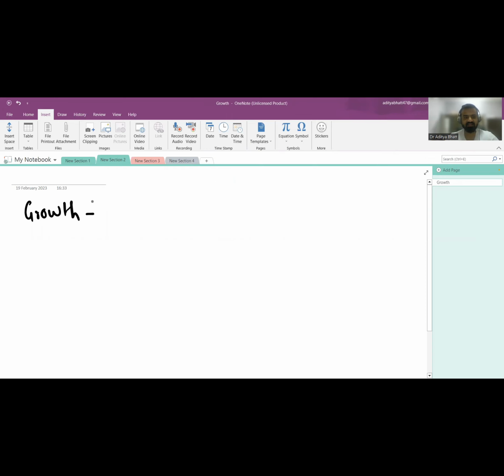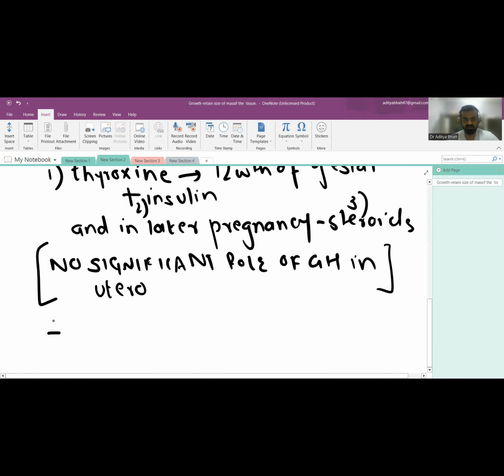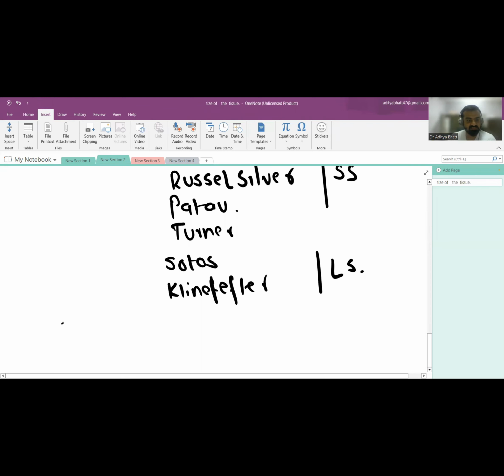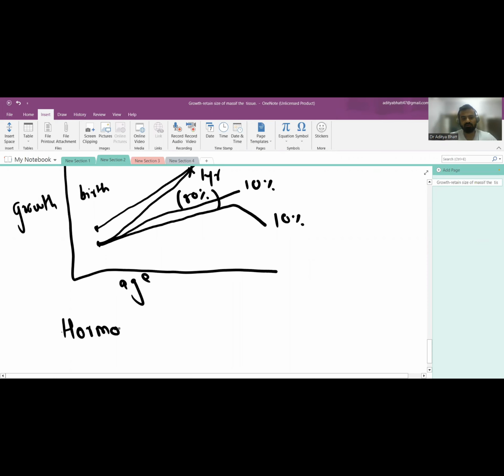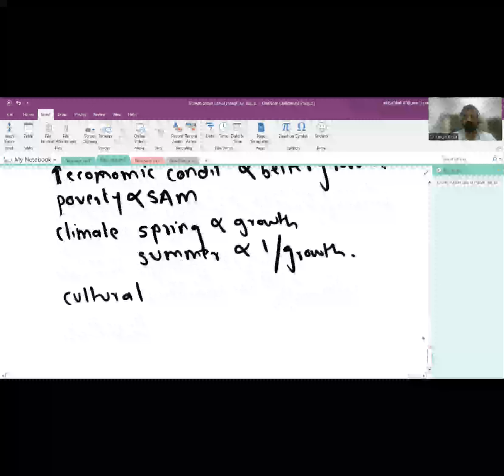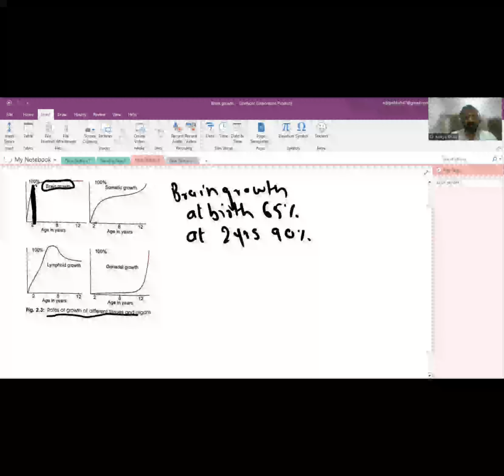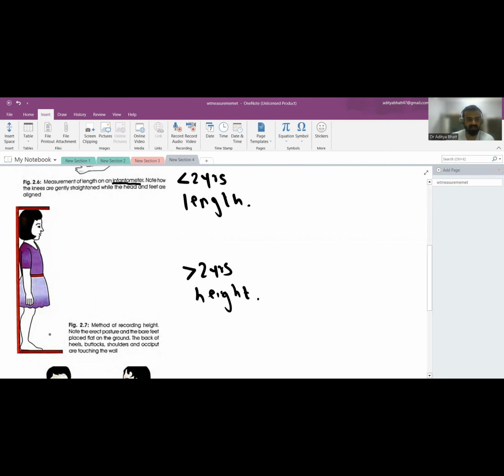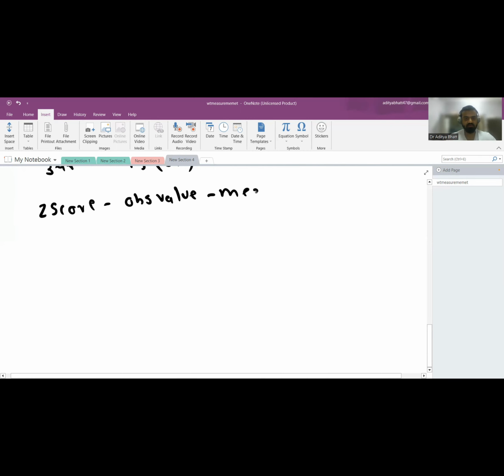Growth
Book recommendations

Theory -

Practical -
UG